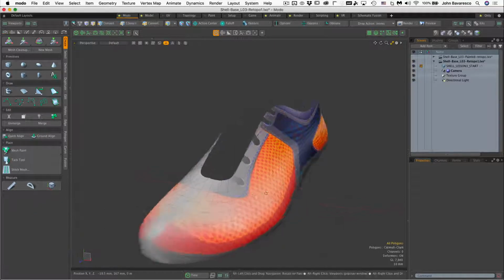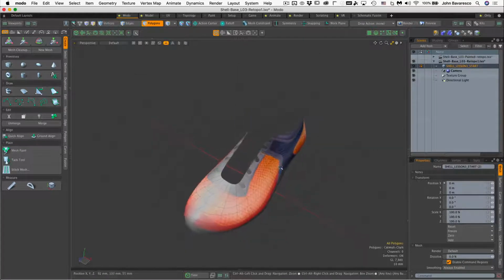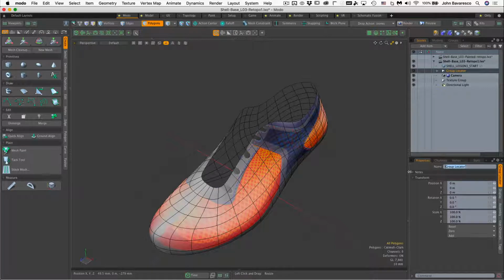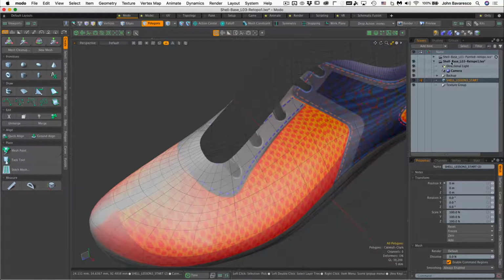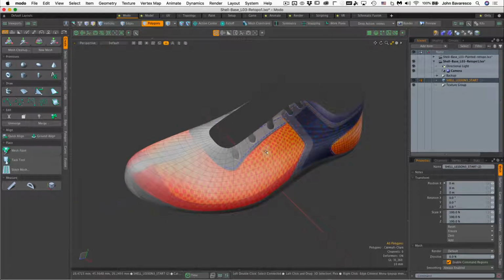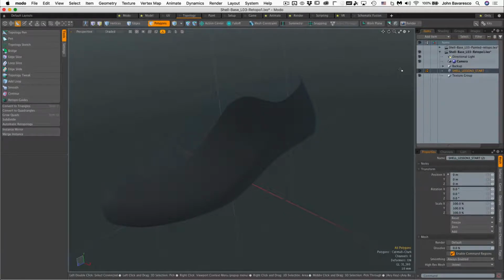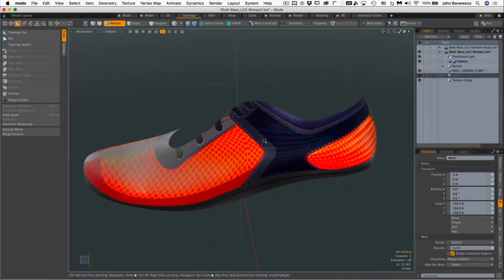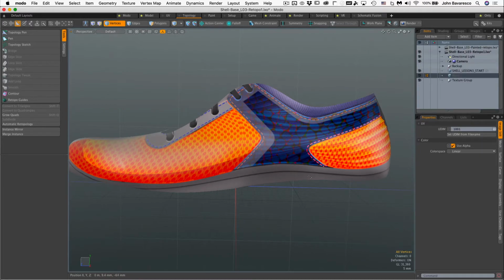Modo 신발 디자인 과정 Lesson 3-6: 리토폴로지 UI 셋업 [한글 자막]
이제 Saddle, Vamp, Toecap 등 다양한 신발 패널 생성을 시작할 수 있습니다.
Modo의 리토폴로지 워크플로를 사용하여 원하는 모델을 제작합니다.

강의에 사용한 파일을 다운로드하여 따라해 보세요. 파운드리코리아 유투브 채널은 항상 여러분에게 유익한 소식과 교육영상들을 최대한 한국어로 더빙,자막 및 자체제작을 통해서 정보공유와 소식을 전해드립니다.